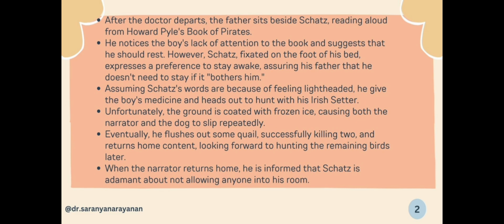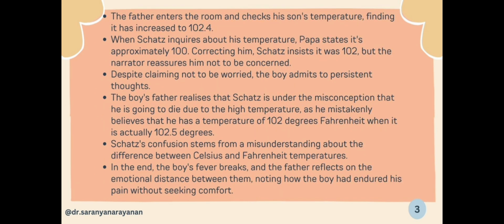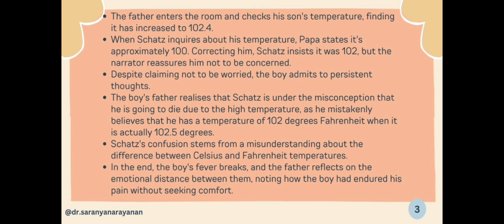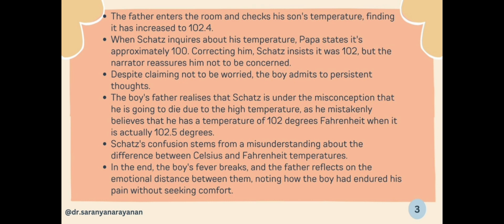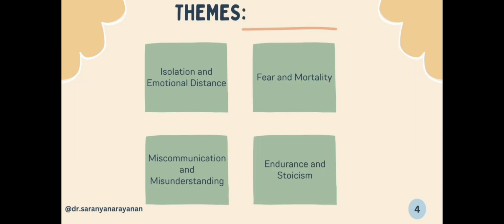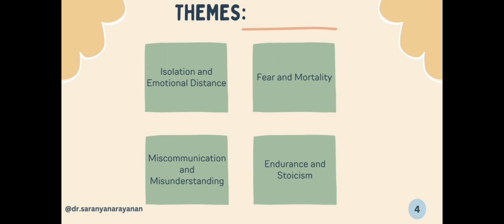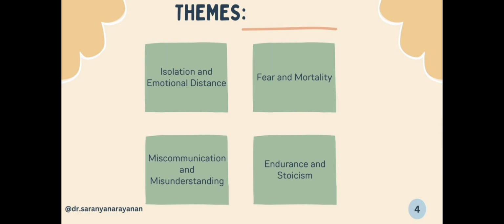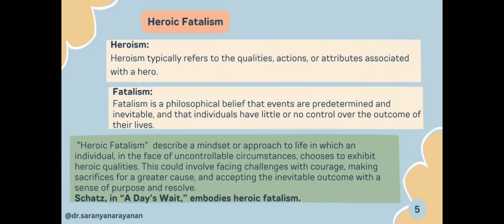Analysis of the short story "A Day's Wait"